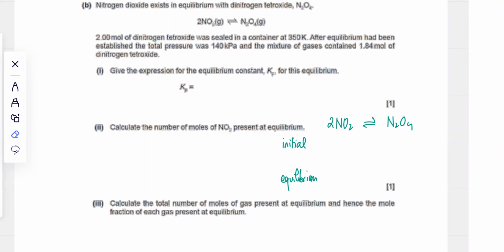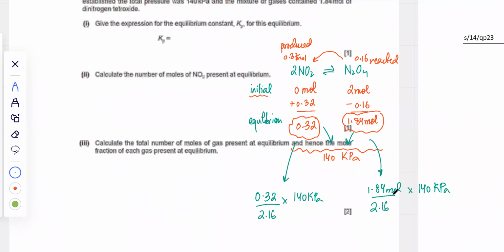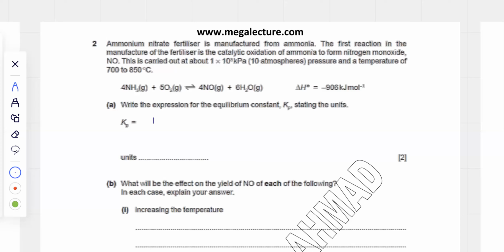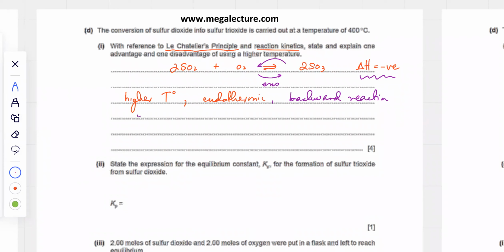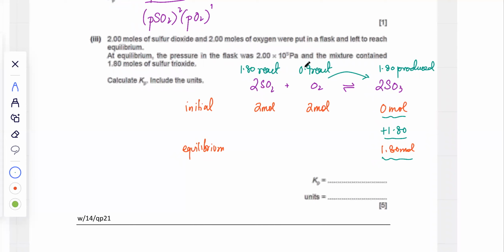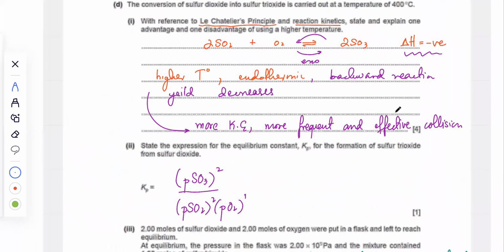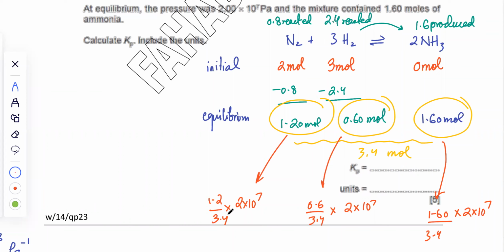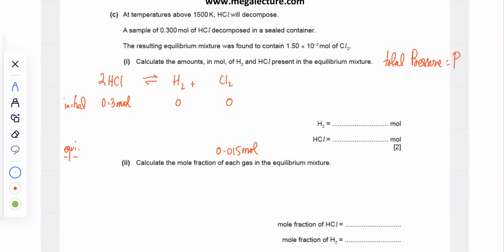5 August 2021 - AS Chemistry - Chemical Equilibrium - Past Paper Practice - Equilibrium Constant kc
5 August 2021 - AS Chemistry - Chemical Equilibrium - Past Paper Practice - Equilibrium Constant kc
Chemical Equilibrium
Chemical equilibrium, condition in the course of a reversible chemical reaction in which no net change in the amounts of reactants and products occurs.